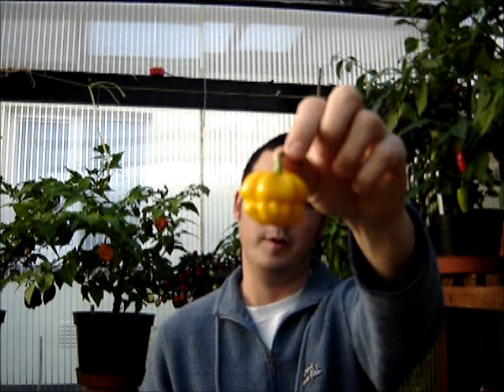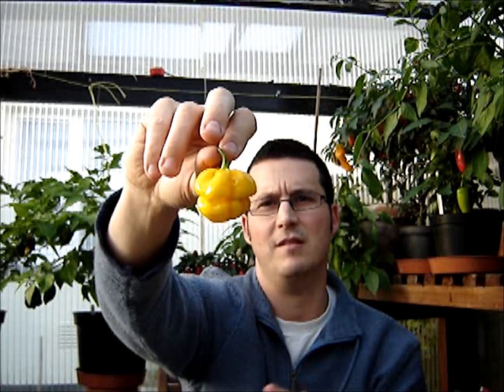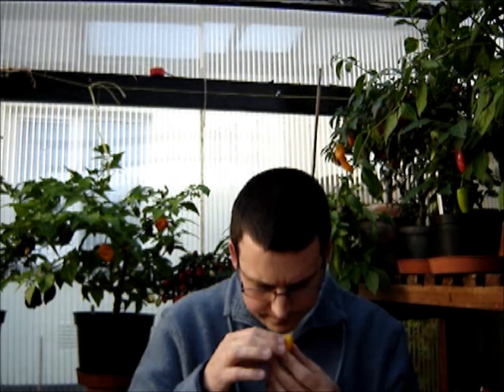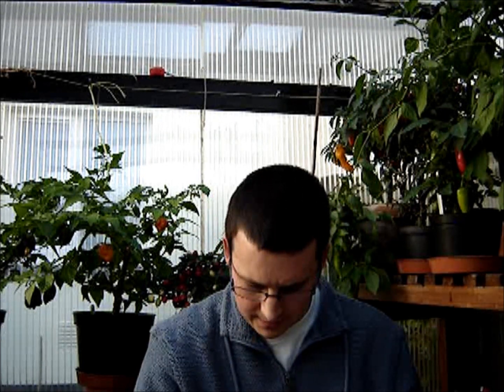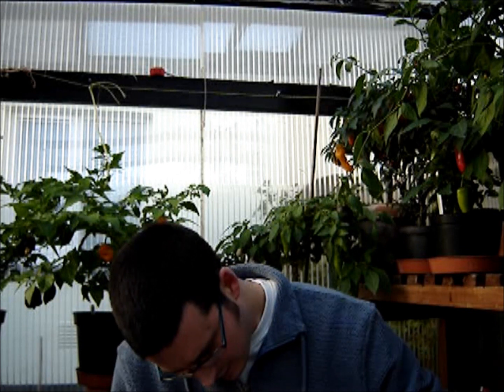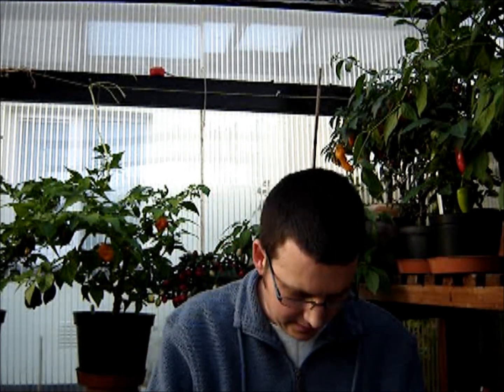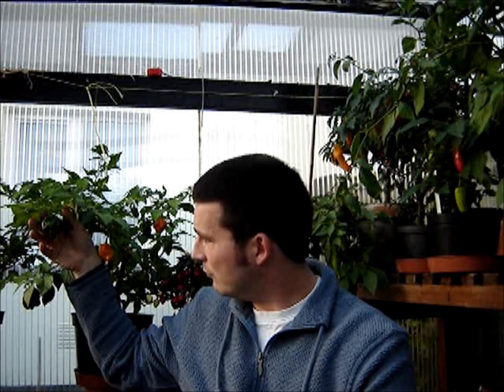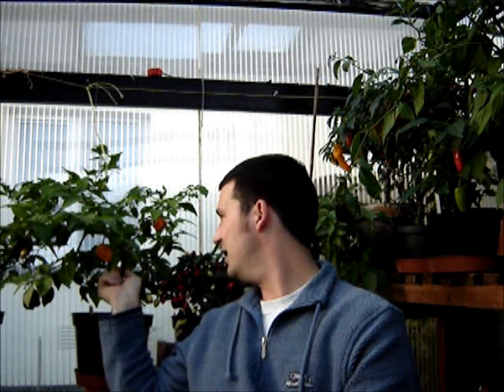Yellow Morouga Scorpion Pod Test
Hey, back again!
Another pod test from the end of last year, sorry for the delay in uploading!
The yellow Morouga Scorpion, kindly sent over from Srdan in Berlin.
The yellow varieties can be deceptively not - don't get caught out by appearance!

Pod was a pretty decent size, skin wasn't too bumpy, more smooth with a bulbous sort of tail on the bottom.
Flavour was OK, slight sweetness from the pod although lots of seeds and placenta gave it quite a bitter edge.
The heat hit very quickly like most yellow's do, building strongly in the back of the throat then moving forward into the mouth. Didn't reach the level of a normal morouga scorpion.

Heat 10.5/10
Taste 7/10

Thanks to Srdan for another great pod to test, join me soon for the last pod test of 2013 - and it's a hot one!